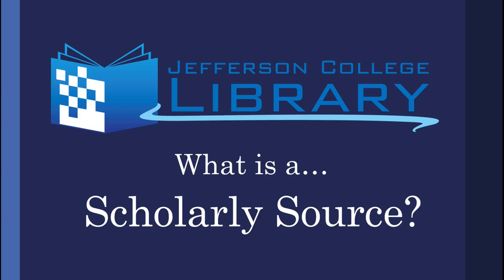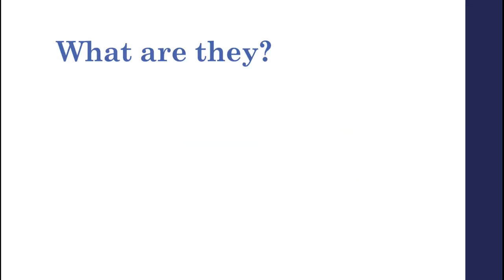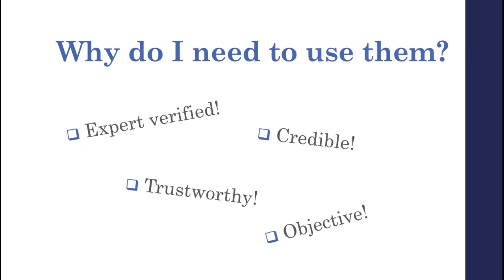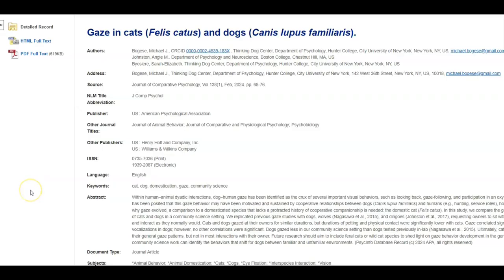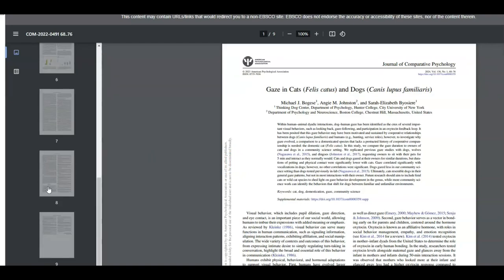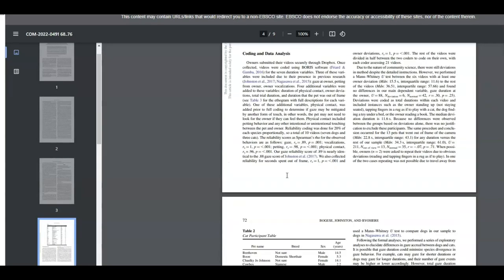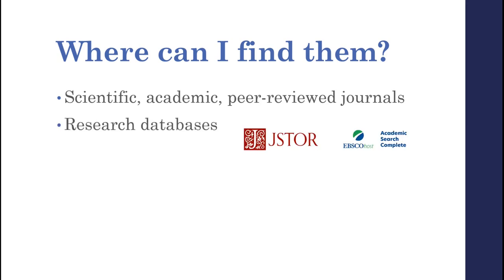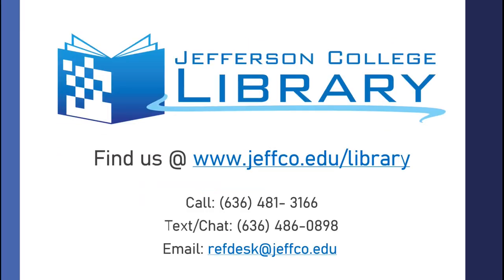What is a Scholarly Source?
This video will help you learn more about what scholarly sources are and how they differ from popular sources.